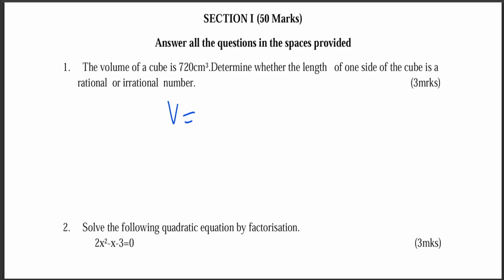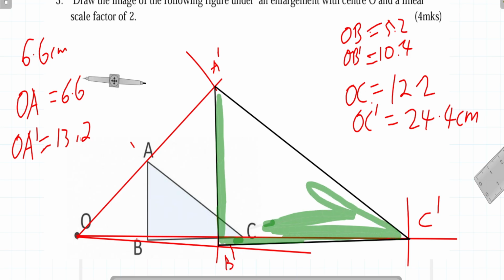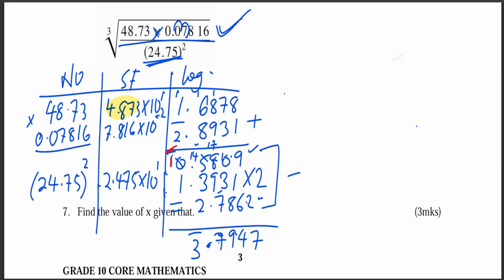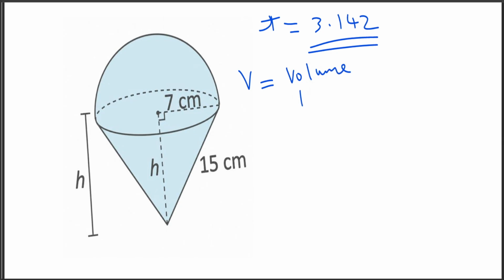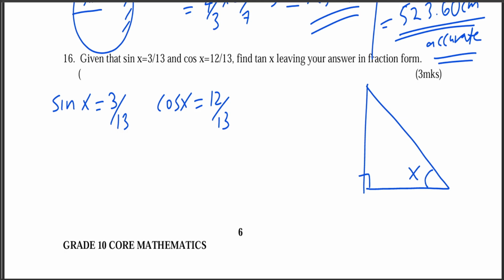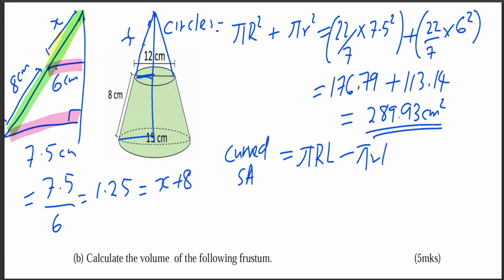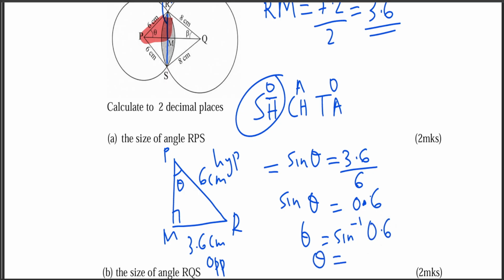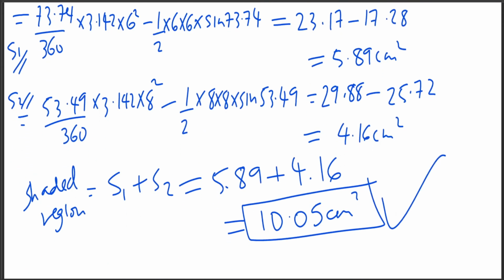Qubaa High school second term g10 maths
Master your Grade 10 Mathematics finals with this comprehensive review of the Qubaa High School second term exam. This full-length tutorial walks you through every question on the paper, providing clear explanations, formulas, and step-by-step problem-solving techniques to help you succeed.

Timestamps
00:00 Introduction & Grade 10 End-Term 2 Paper
00:59 Question 1 – Rational & Irrational Numbers
03:12 Question 2 – Quadratic Equations by Factorisation
05:28 Question 3 – Enlargement & Scale Factor
15:08 Question 4 – Laws of Indices
18:45 Question 5 – Area Scale Factor
20:47 Question 6 – Logarithms
28:56 Question 7 – Reciprocal Tables
35:26 Question 8 – Reflection in a Line
37:03 Question 9 – Angle of Elevation
38:59 Question 10 – Volume of a Composite Solid
43:28 Question 11 – Curved Surface Area of a Cone
44:57 Question 12 – Factorisation
46:14 Question 13 – Area of a Quadrilateral
48:18 Question 14 – Linear Scale Factor
49:31 Question 15 – Volume of a Sphere
50:45 Question 16 – Trigonometric Ratios
53:41 Section 2 – Introduction
53:57 Question 17 – Ages & Quadratic Equations
58:54 Question 18 – Surface Area of a Frustum
1:08:35 Question 18 (b) –  Calculating the volume of a pyramid
1:13:58 Question 19 – Geometry of intersecting circles, radii, and common chords